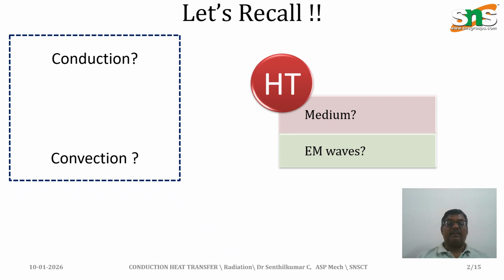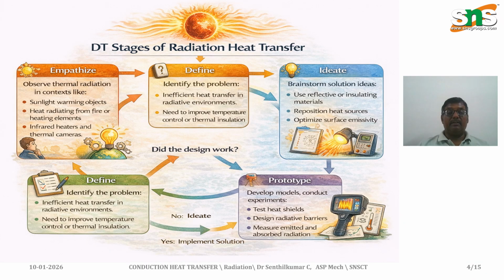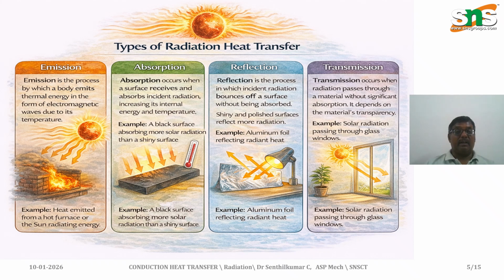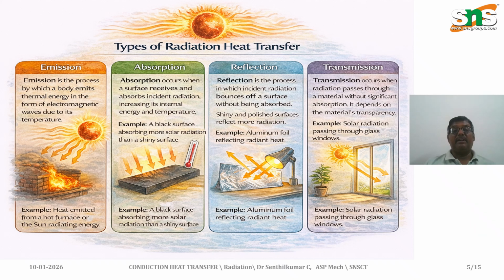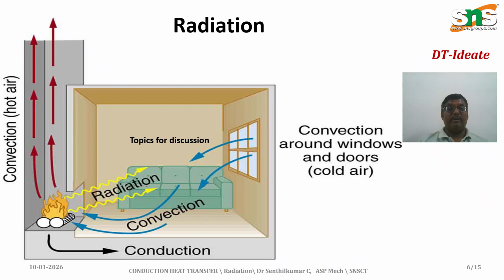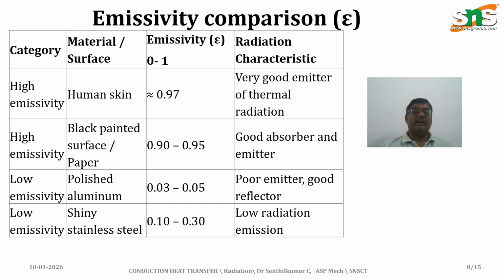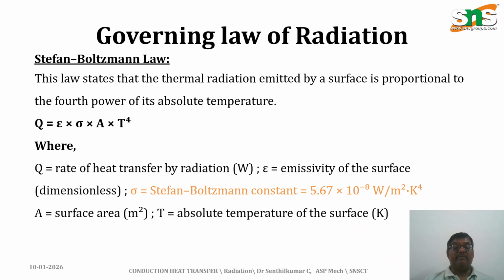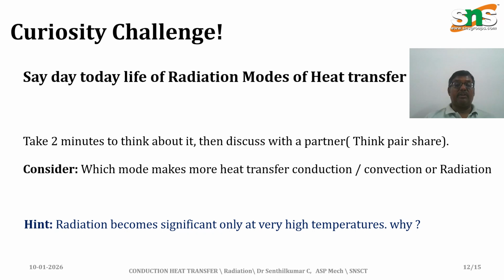Radiation I HMT I SNS Institutions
Definition:
Radiation is the mode of heat transfer in which heat is transferred from a hot body to a cold body without the need of any material medium. The heat is transferred in the form of electromagnetic waves.
Stefan–Boltzmann Law:

The rate of heat transfer by radiation is given by:

Q = ε σ A (T₁⁴ − T₂⁴)

Where:
Q = Rate of heat transfer (W)
ε = Emissivity of the surface
σ = Stefan–Boltzmann constant = 5.67 × 10⁻⁸ W/m²·K⁴
A = Area of the radiating surface (m²)
T₁ = Absolute temperature of hot body (K)
T₂ = Absolute temperature of cold body (K)
Examples of Radiation:

Heat received from the sun on earth.

Feeling warmth from a fire at a distance.

Heat transfer from an electric heater.

Cooling of hot objects in open air.

Heat loss from boiler surfaces.